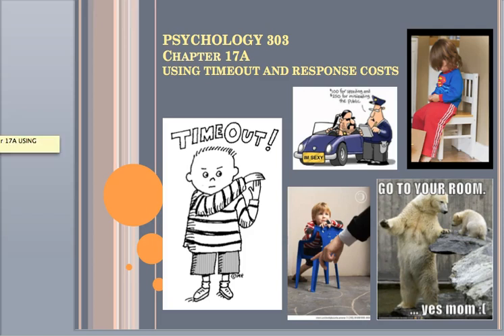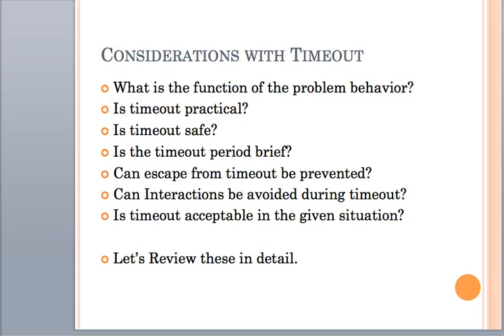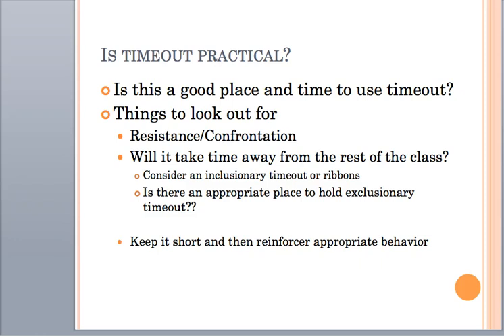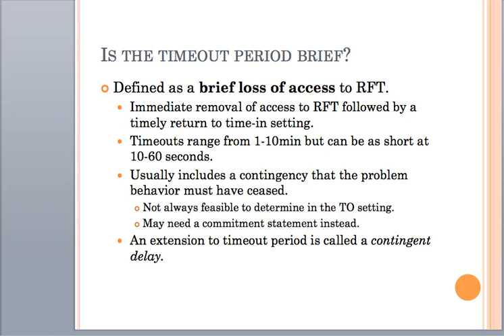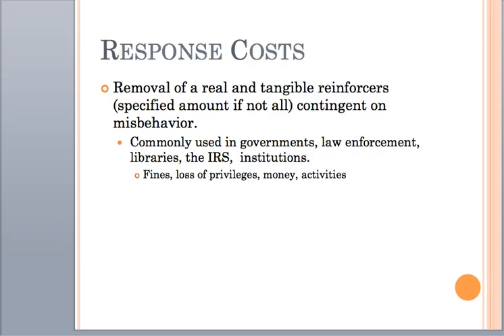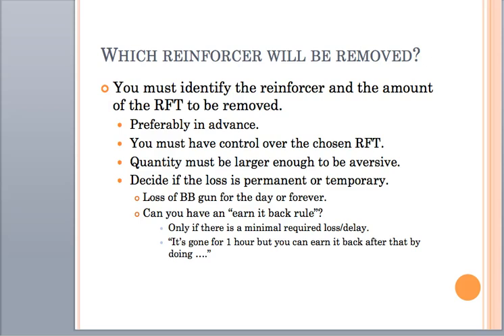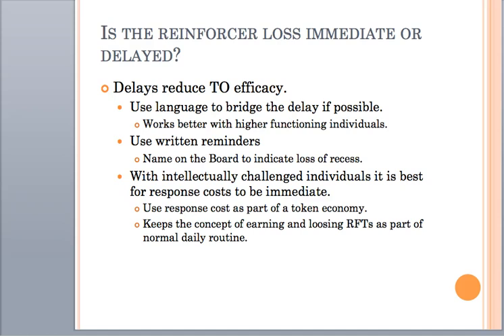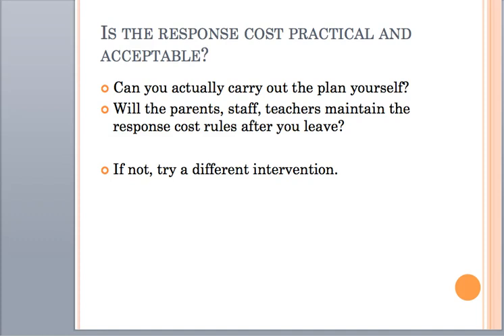PSY 303 CH 17